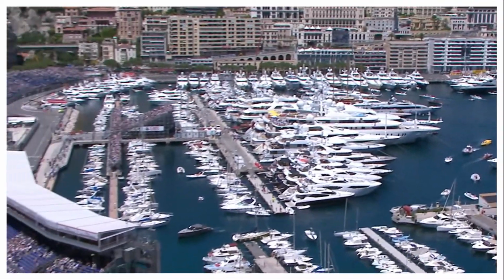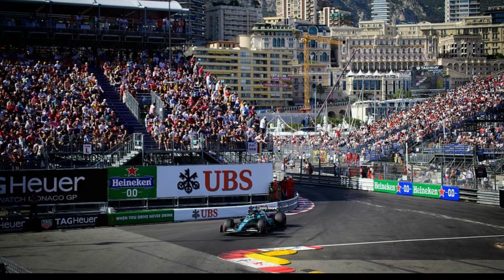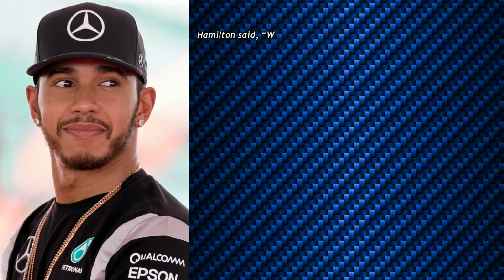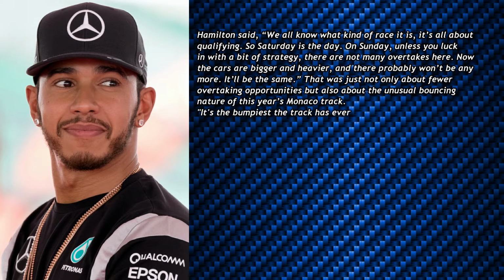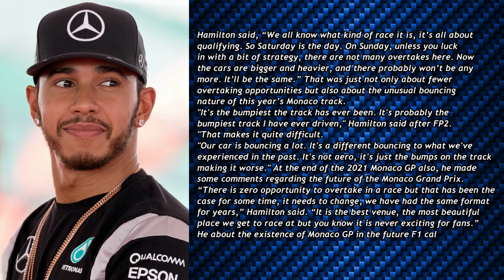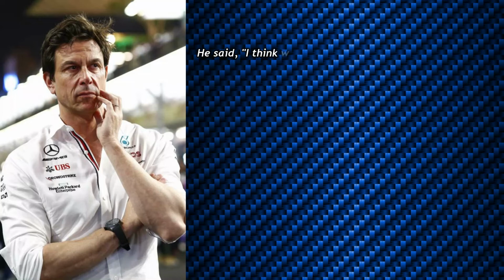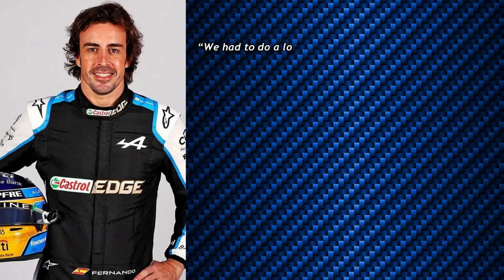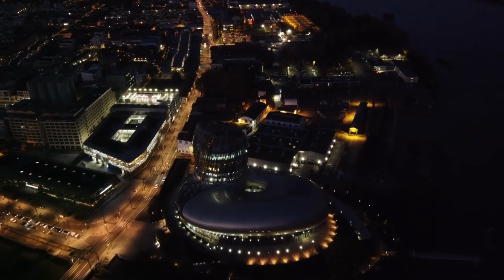Hamilton is Sick of the Monaco Grand Prix - Should We Be Too?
About F1 Leaked
📽 Videos about Formula 1, Lewis Hamilton, Max Verstappen and much more
📝 Written, voiced and produced by F1 leaked